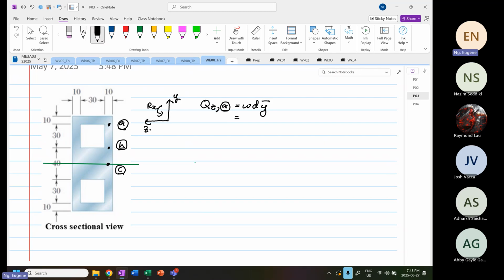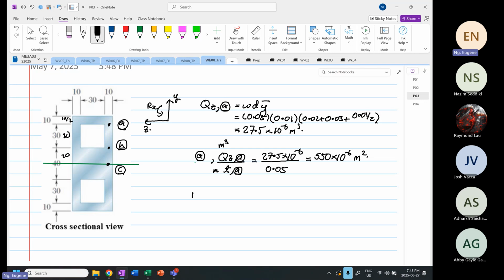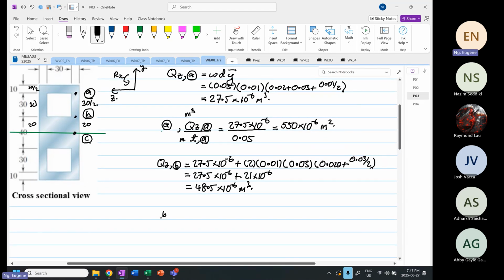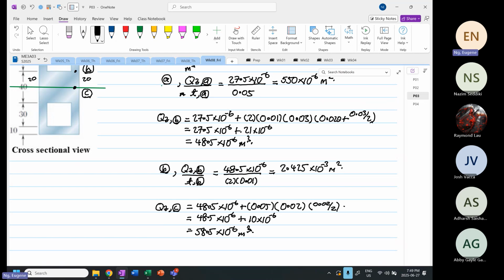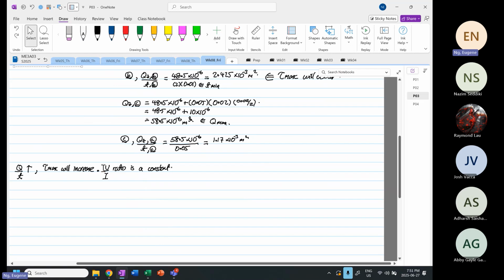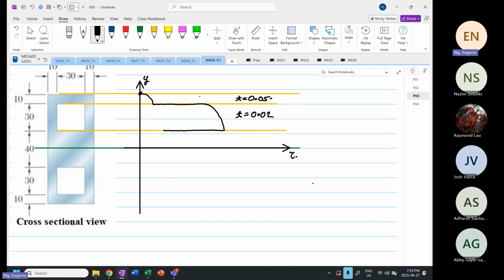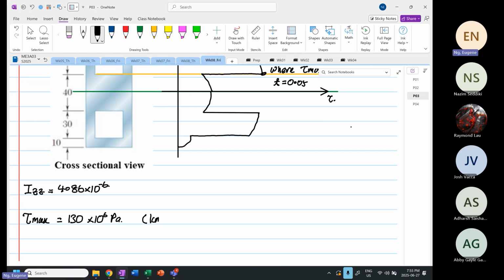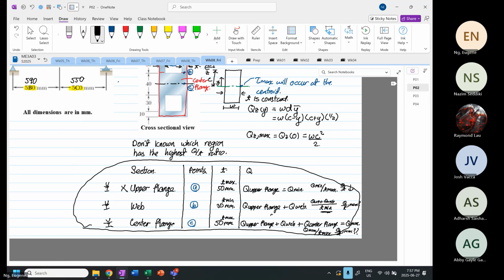Wk08 Fri P04: Shearing Stress Q/t ratio